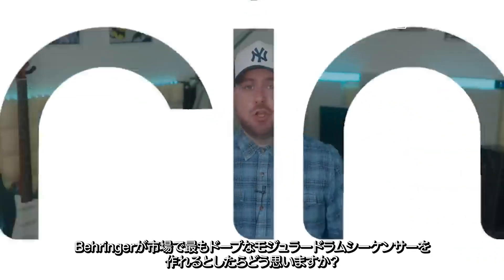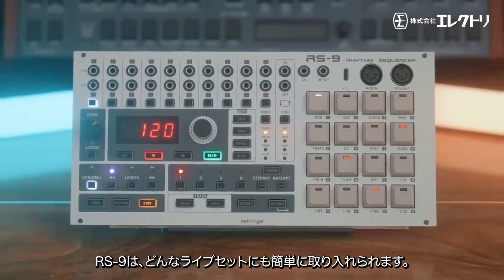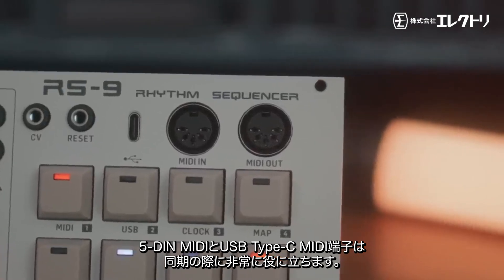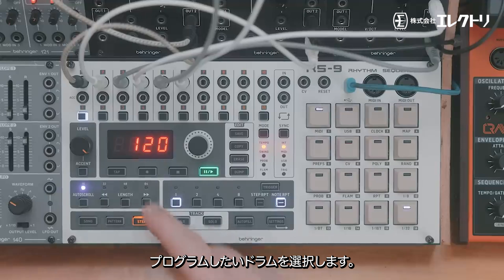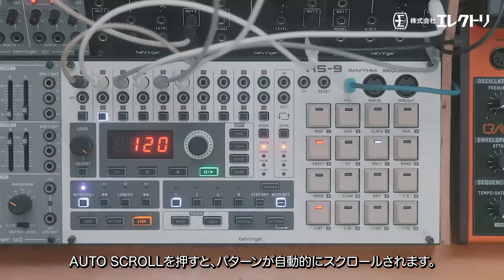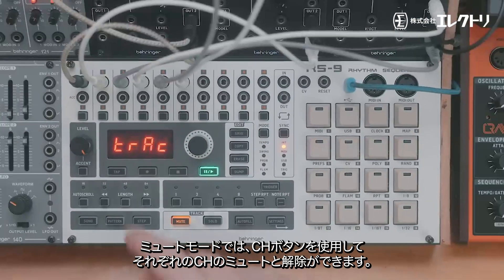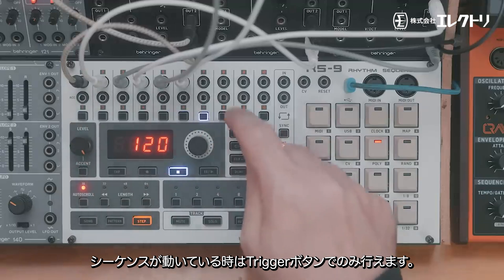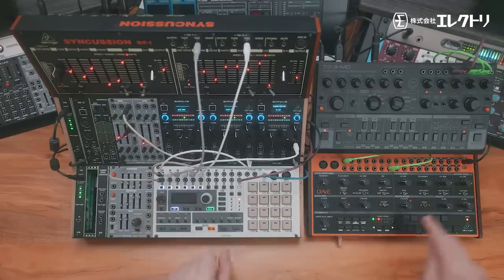【日本語字幕】Behringer RS-9 ~ ユーロラック用リズムシーケンサーモジュール ~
64ステップシーケンスと10のドラム用チャンネルを備えたユーロラック用のリズムシーケンサーモジュール Behringer ”RS-9”のご紹介です。

◼︎製品情報
Behringer RS-9
※2025/1/30販売開始